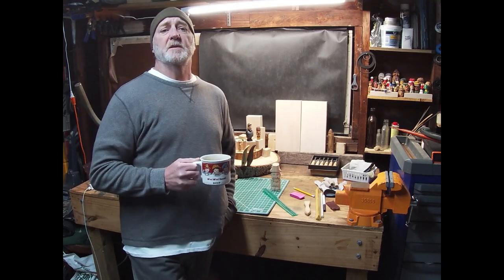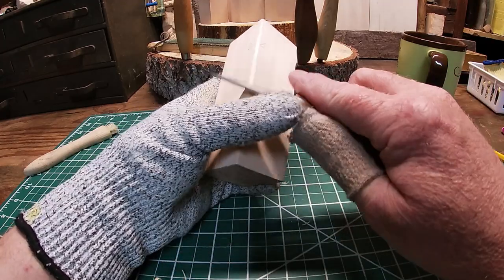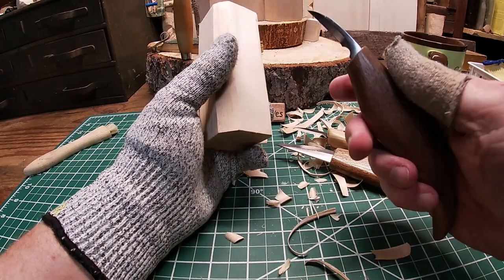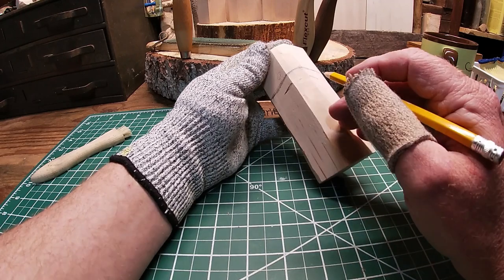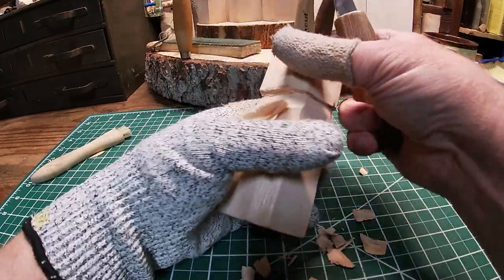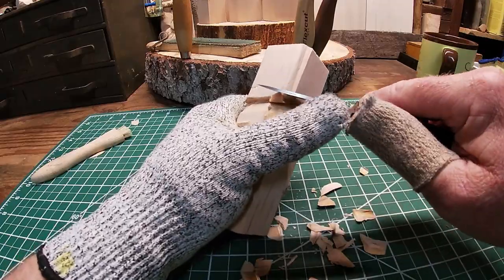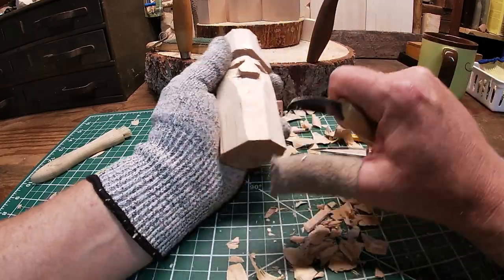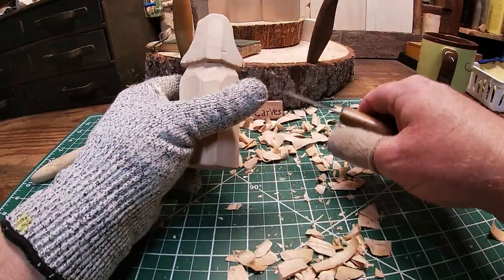Wood Carving a Cartoon Pirate | Part 1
Basswood:  1 3/4" x 1 3/4" x 5"
This is a knife only carve of a fun little cartoon Pirate.  It's Part 1 of probably a 3 part series.  Part 2 should be uploaded tomorrow.  If I can squeeze it into 2 parts, I certainly will.
I'm using a bigger block size than usual.  Same JefroCarves style ...or what I'm starting to think is my "style".   Large head and nose.  Short upper body and legs.

If you're not a subscriber, I hope you'll consider being part of the first 1000.  I have over 45 videos now to choose from.  You can find them on my channel page.

Keep sending the pics to my Instagram and email accounts.  I absolutely love seeing those!!  (links below)

I have to mow the yard now.